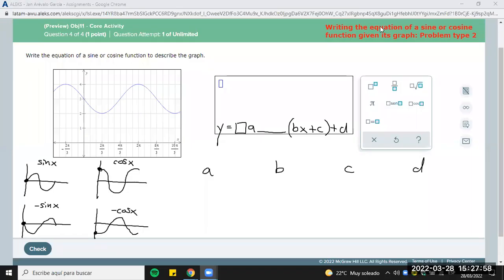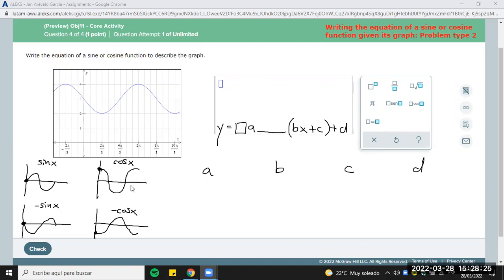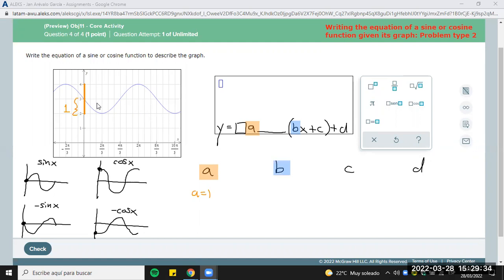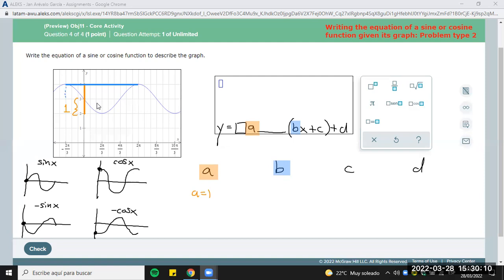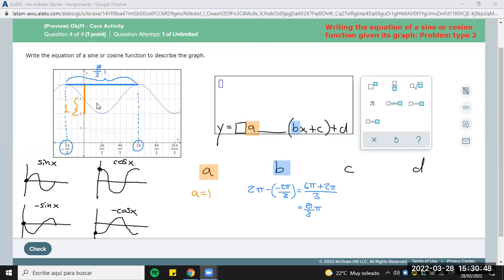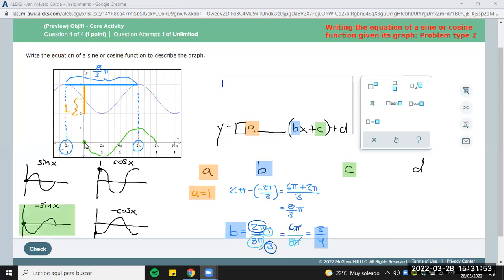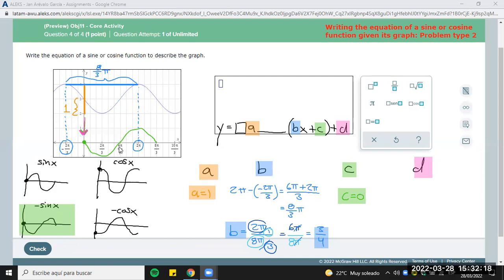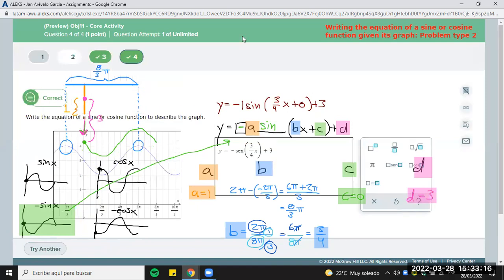Core Activity 11 4 1 Writing the equation of a sine or cosine function given its graph Problem type